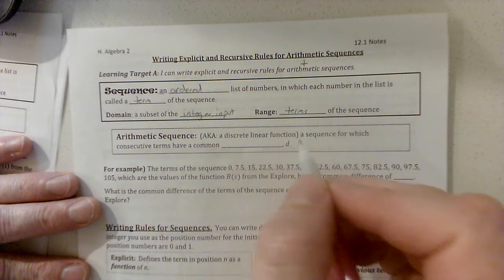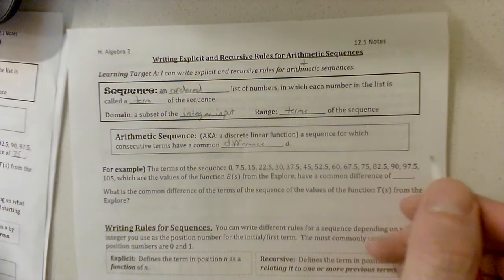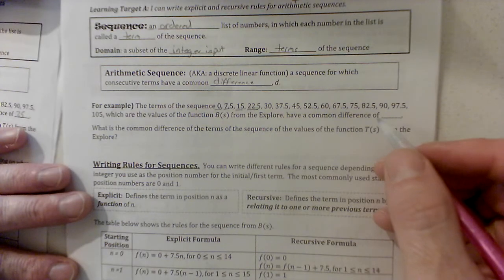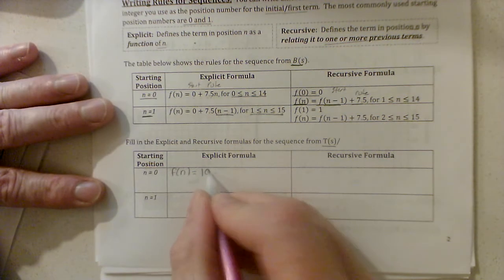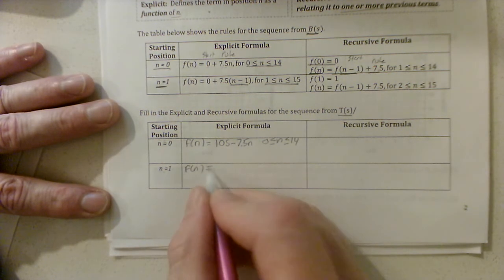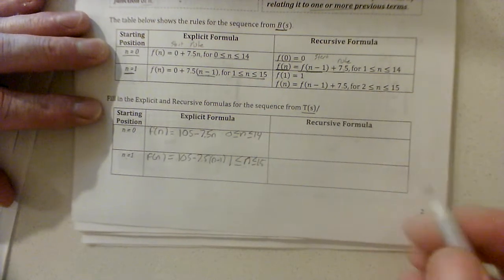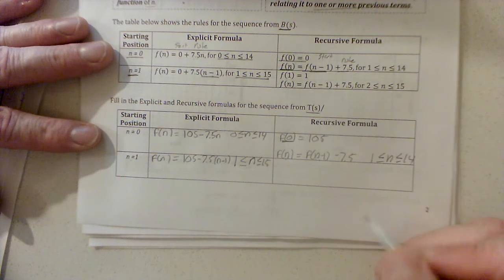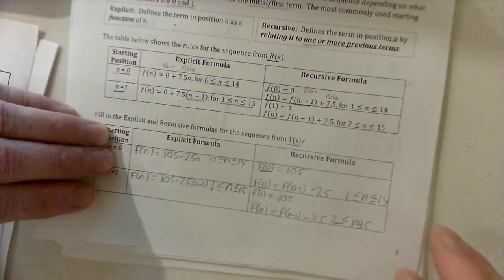12 1 page2